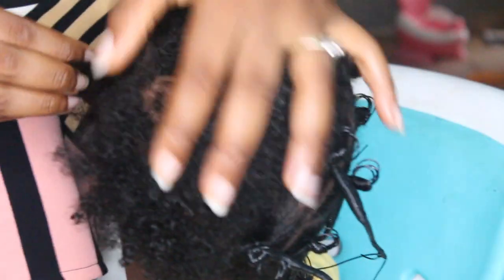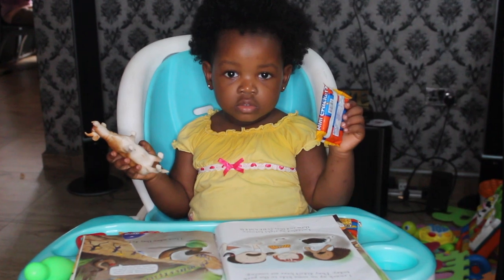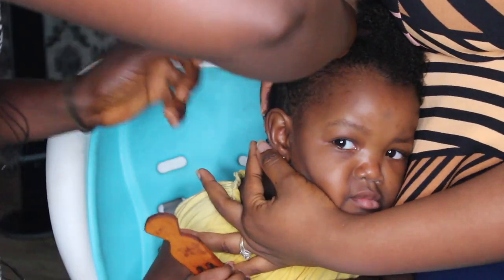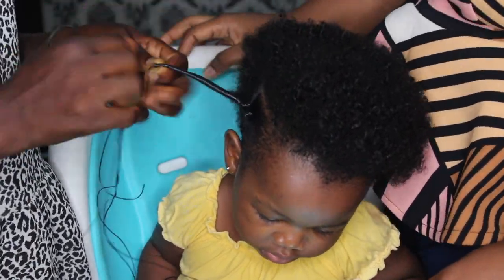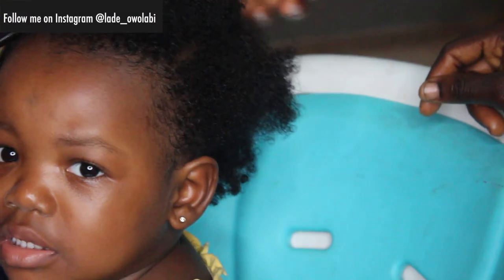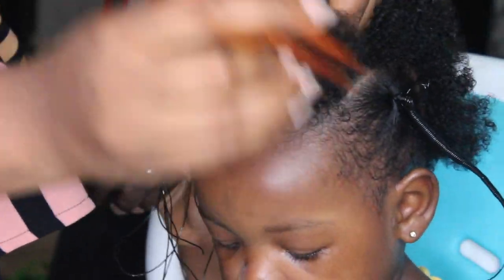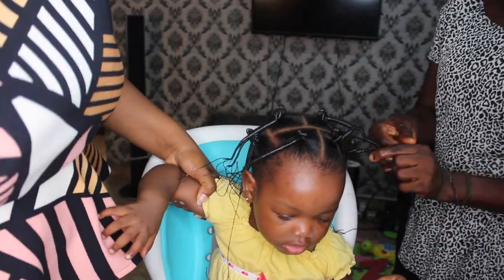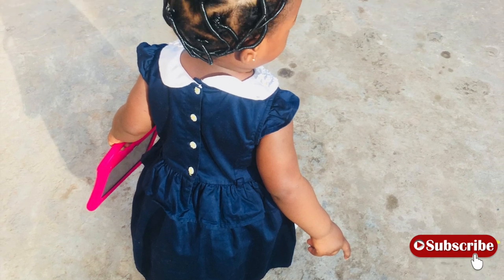African Threading For Kids | Protective Style